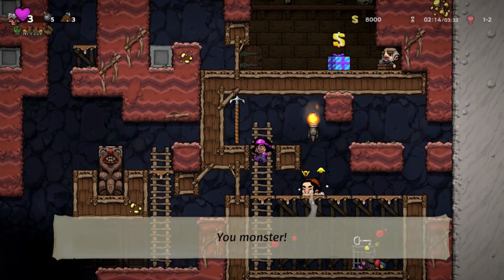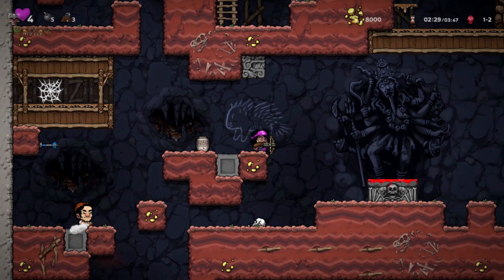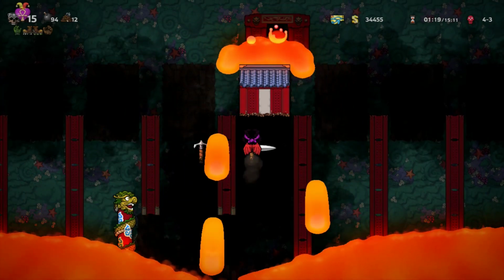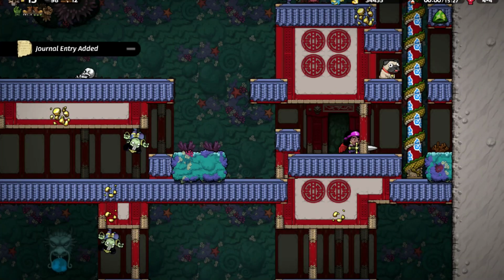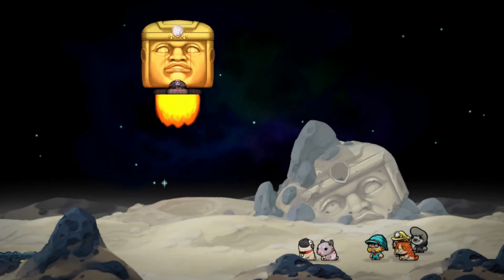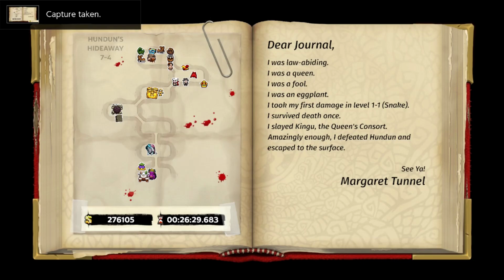Addendum: TRIPLE CROWN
This is me doing the daily on the switch version, for a triple crown run.

Daily on 4/6/2023